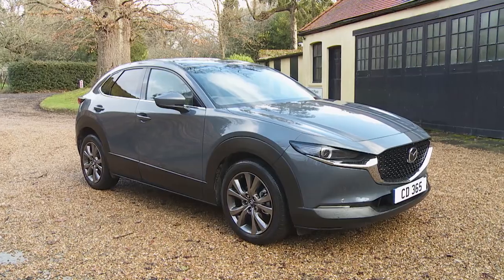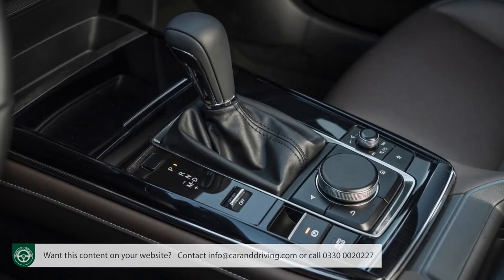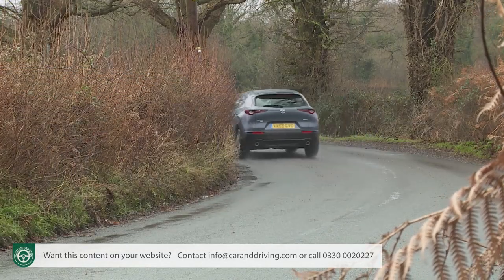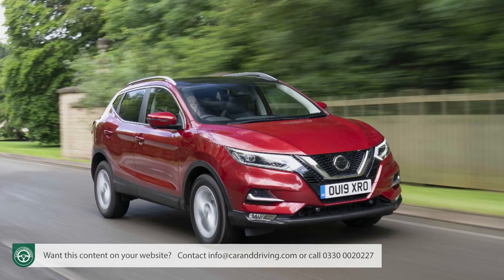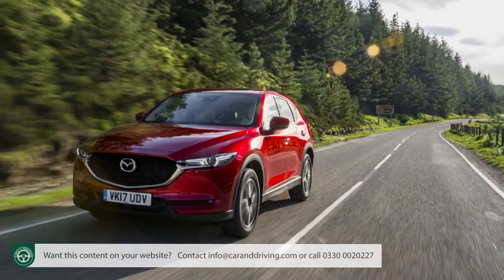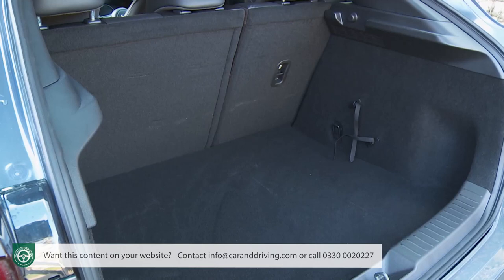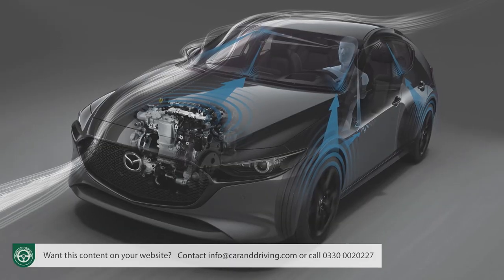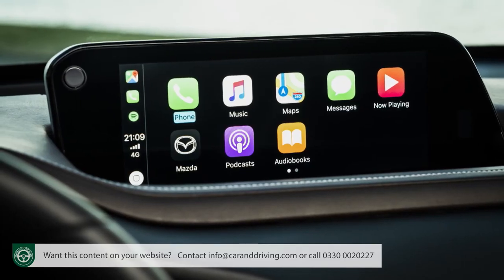Mazda CX 30 2020 - FULL-PACKAGE??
Lease A Car With LeaseLoco Mazda CX 30 2020

overview 00:00
background 0:00:36
driving experience 0:03:538
design and build 0:13:56
market and model range 0:30:06
cost of ownership 0:49:29
summary 0:59:38

Jonathan Crouch writes an in-depth Mazda CX 30 2020 review. If you want to watch more reviews on vehicles like this Mazda CX 30 2020, make sure to SUBSCRIBE to our channel and comment what YOU want us to review next.

Mazda's third compact SUV is this car, the CX-30. It borrows its engineering from the Mazda3 hatch, but clothes it with the trendier SUV body styling that family buyers now increasingly want. Consider it carefully if you're not fussed about having a premium badge, like the idea of eye-catching looks and cutting-edge engineering and find yourself interested in trendy segment contenders like Toyota's C-HR and Ford's Puma.